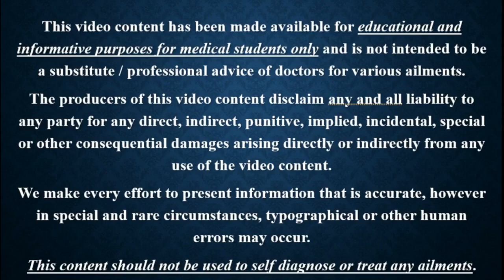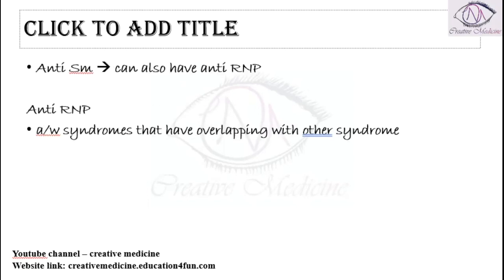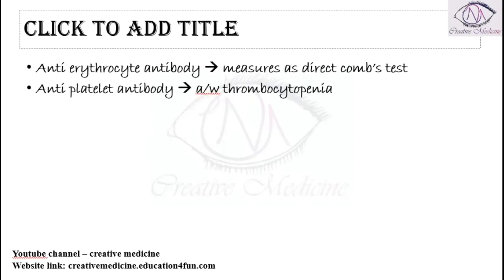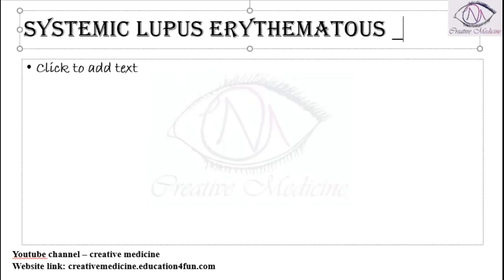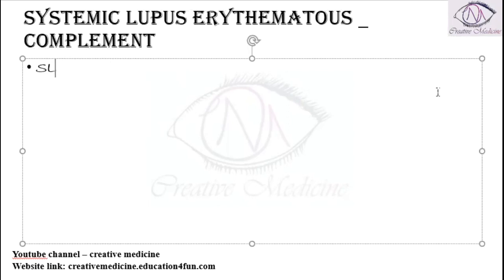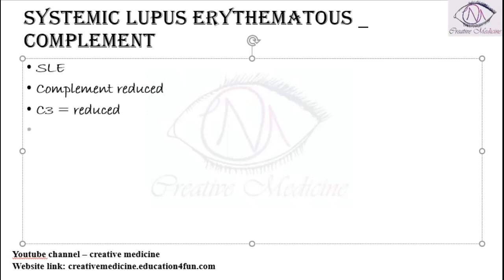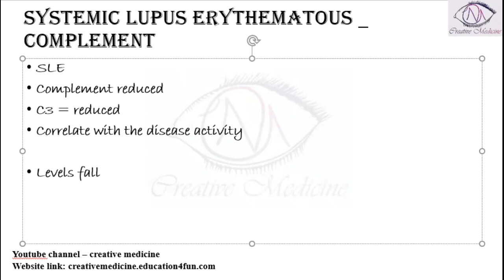Lec 16 Systemic Lupus Erythematous Complement mp4 || Rheumatology